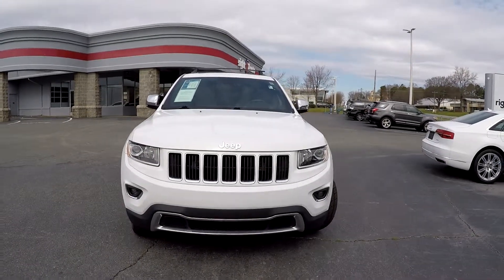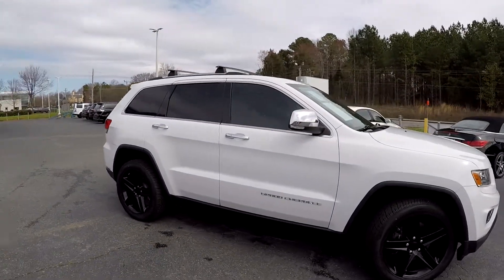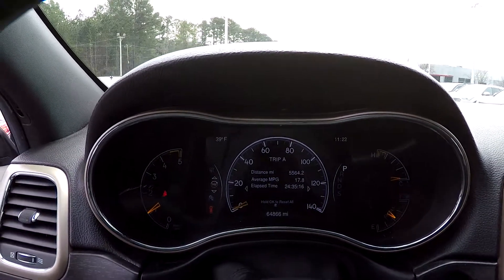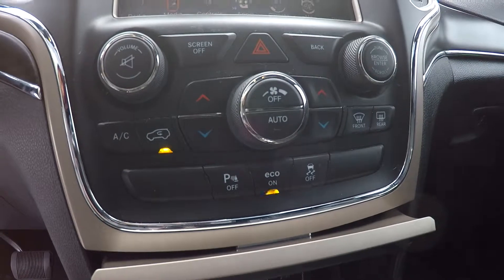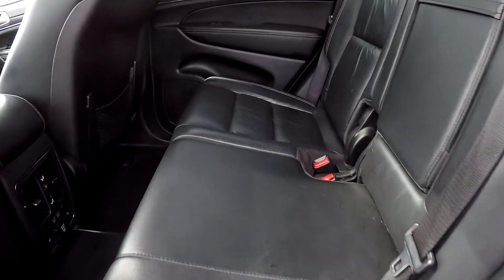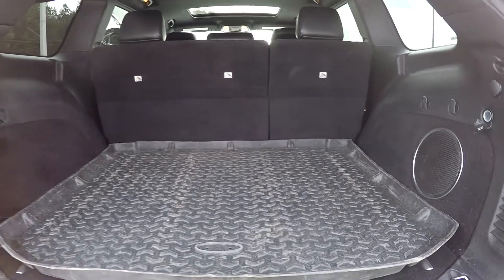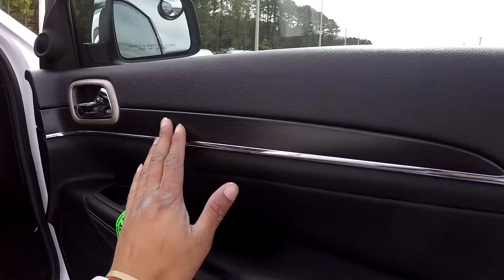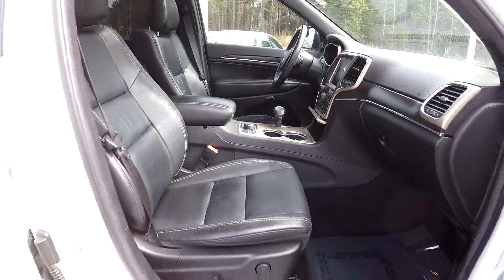Walkaround Review of 2014 Jeep Cherokee R03025